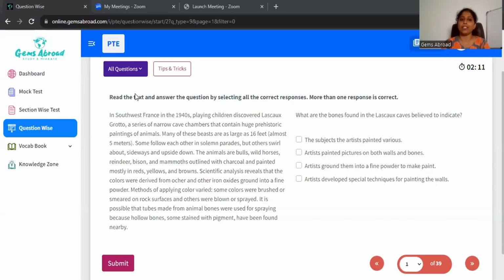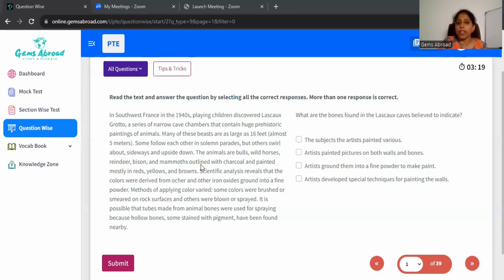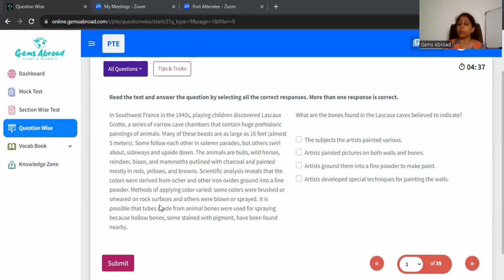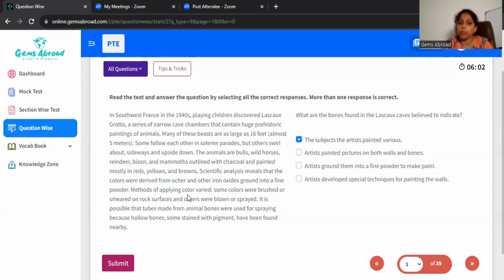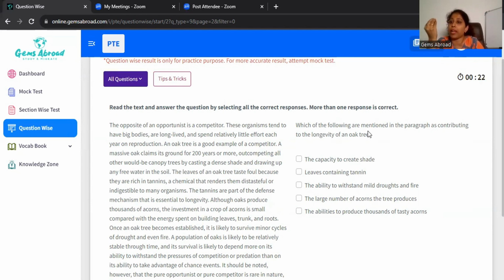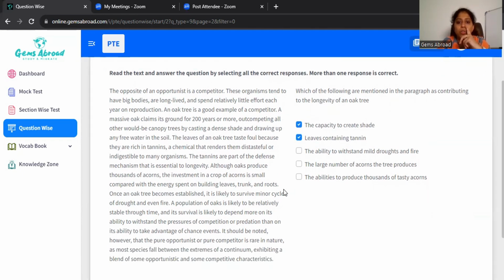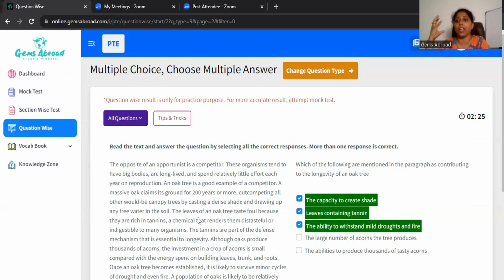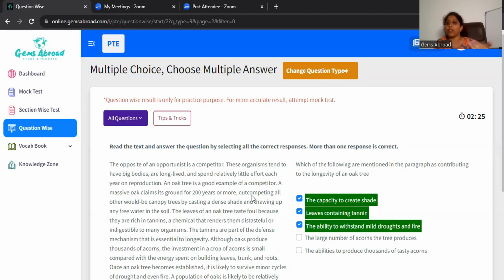PTE Reading | Multiple choice , Multiple Answers | Malayalam | Gems Abroad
n this video, our PTE expert Jincy breaks down and answers PTE Reading Multiple Choice Questions. She will show you how you can easily find answers using these steps.
Watch this video for useful tips and strategies for answering questions in the Reading section of the PTE Test.
Students would get a desirable band score after watching this video.

Take some time to follow Gems Abroad on social media platforms.